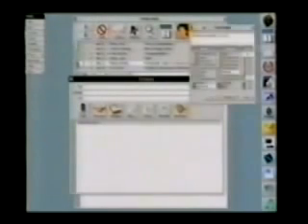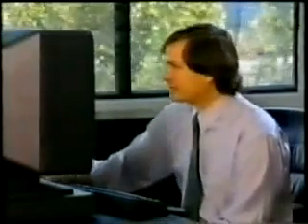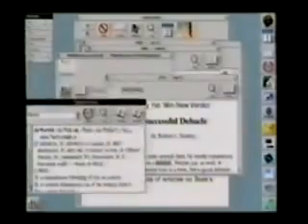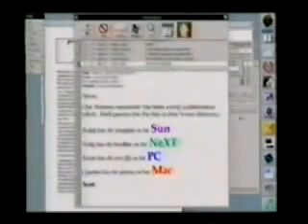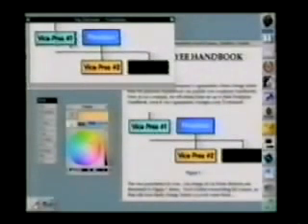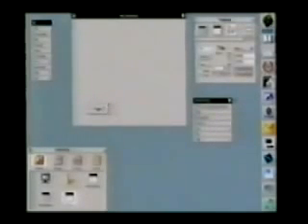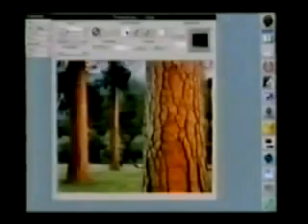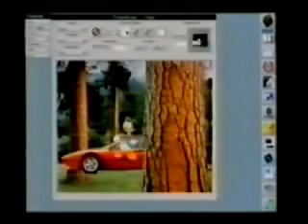Steve Jobs internal demo of NeXTSTEP 3 1992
When Steve Jobs left Apple in 1985, he decided to create the best computer possible. The result is the NeXT Cube.Its technical features, its object oriented operating system and its graphical interface, even its black case were very far from the standards. And NeXTStep - the Unix based operating system - is always considered as a reference.